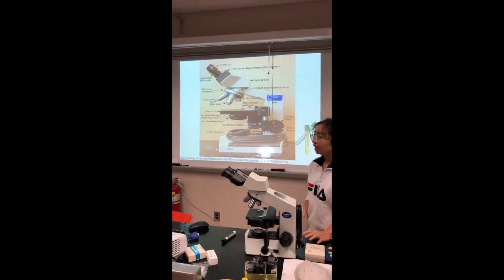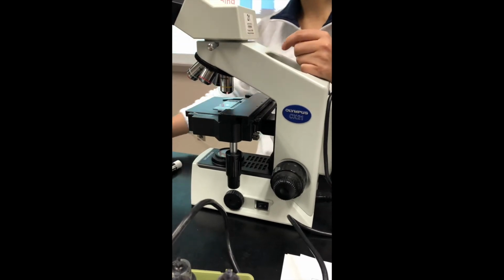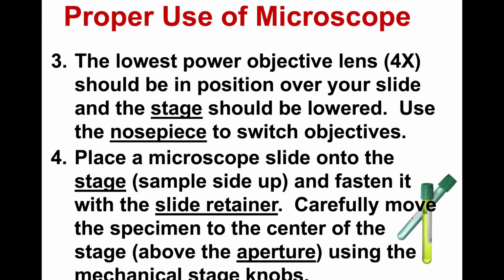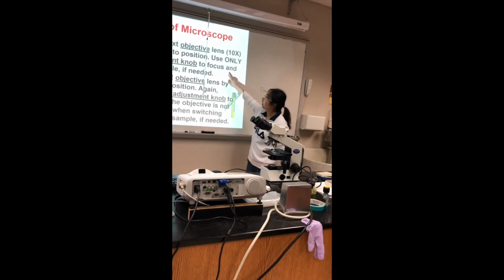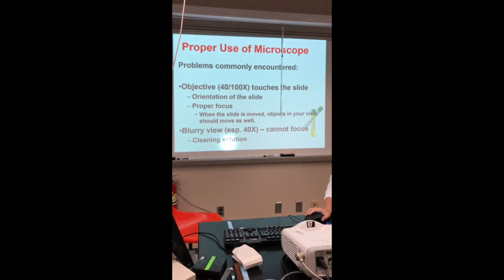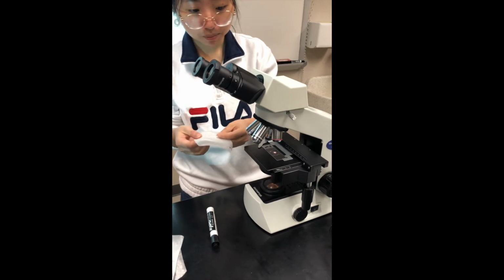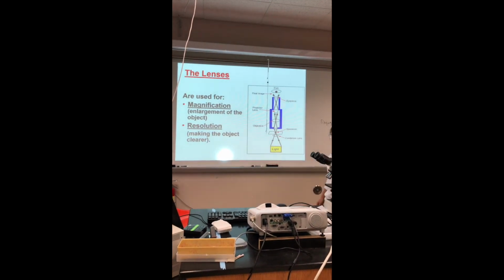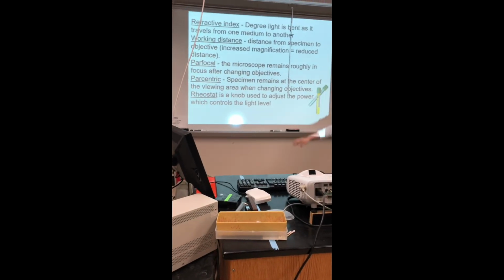Week 3 Microscope 1 (schedule stick on file in canvas)